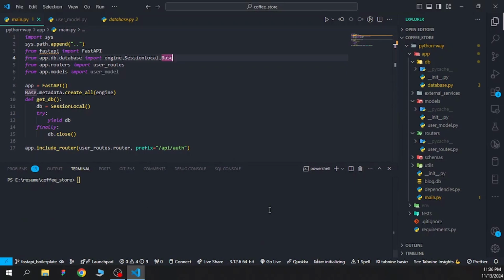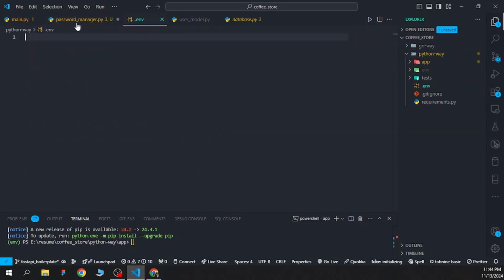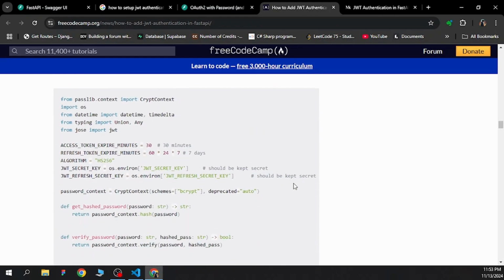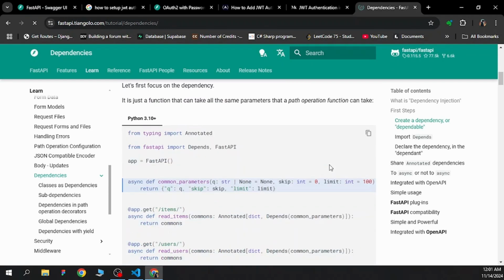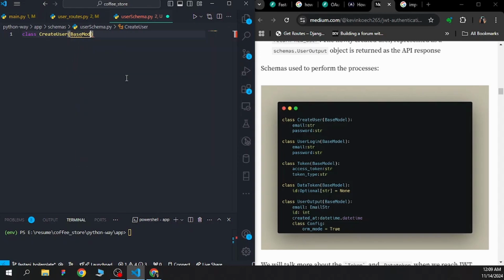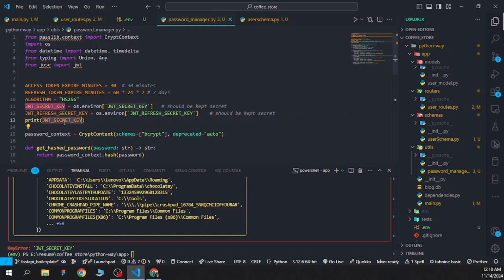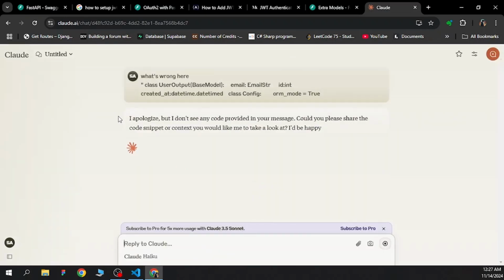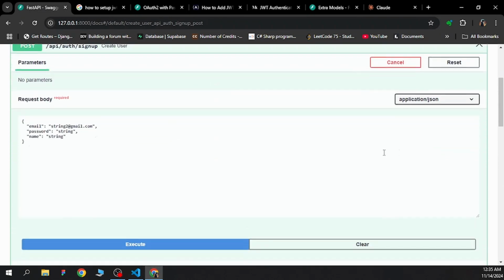Day 1 of Coding a Coffee shop | Late night Coding vlog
🌙 Welcome to 'Learn with Me,' where coding meets chill vibes!🌙

In this late-night coding session, we’re diving into building a coffee shop project using FastAPI as our backend framework. If you're curious about backend development, API creation, or just want to see how to build a project from scratch, this video is for you. I’ll walk you through my thought process, share tips, and troubleshoot as we go. This isn’t your average formal course – think of it as a laid-back, real-time coding experience where we learn, chat, and code together.

🎧 Grab a coffee (or your late-night drink of choice), and let’s build something cool. Perfect for unwinding and leveling up your coding skills at the same time!

Topics Covered:
- Setting up FastAPI for backend development
- Building CRUD operations for a coffee shop app
- API design best practices
- Handling data and connecting to a database
Hop into the conversation on Discord! It’s a great place to ask questions, share ideas, and get involved with other developers following along with this project.

Happy coding!